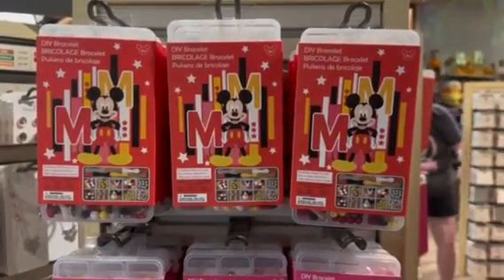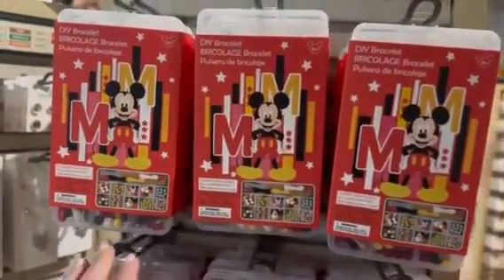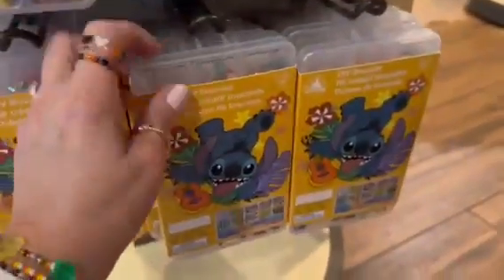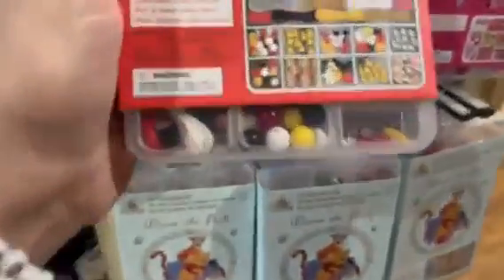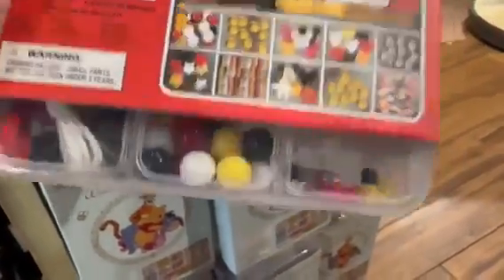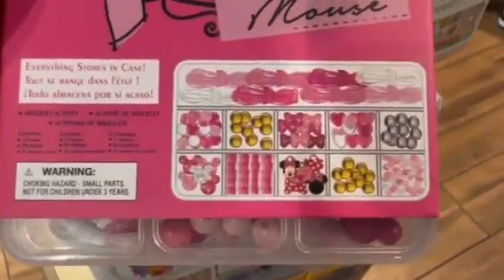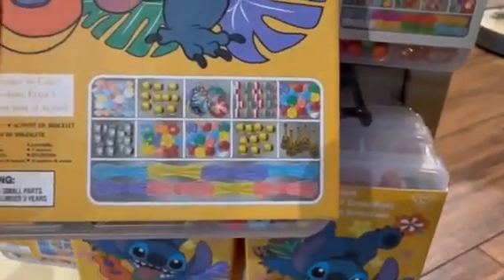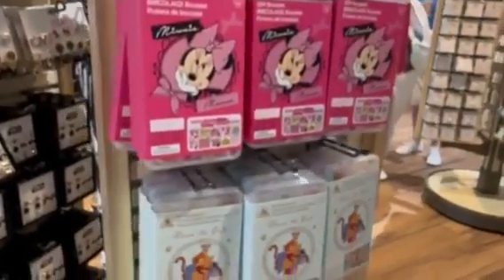Disney Make Your Own Friendship Bracelet Kits!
Are you a fan of friendship bracelets? If so, you want to make sure that you check out these Disney make your own kits! What a fun way to pass the time!